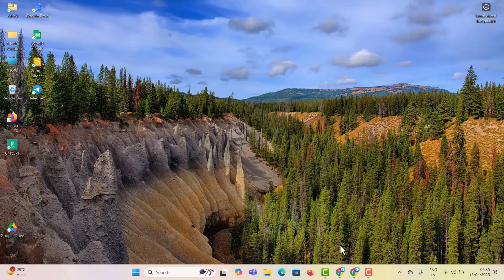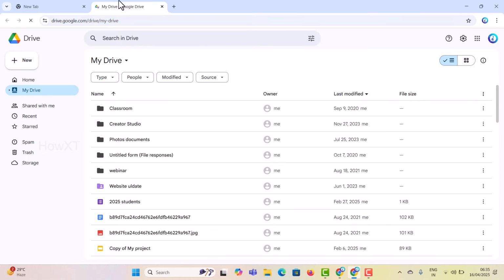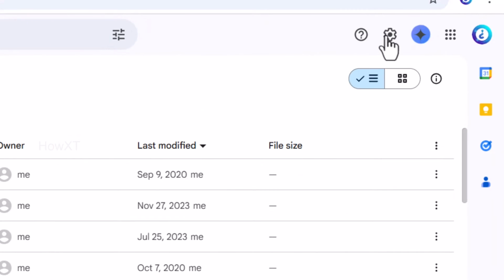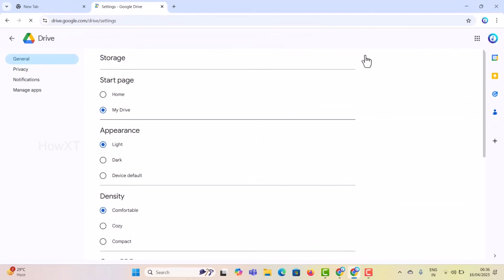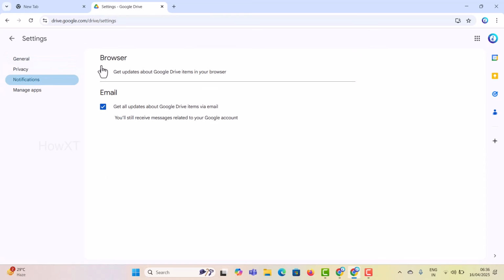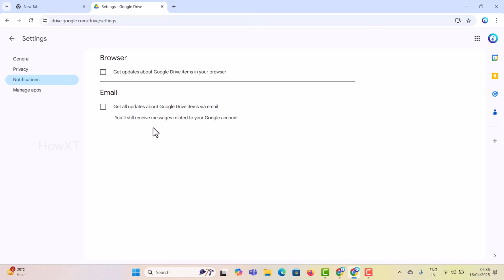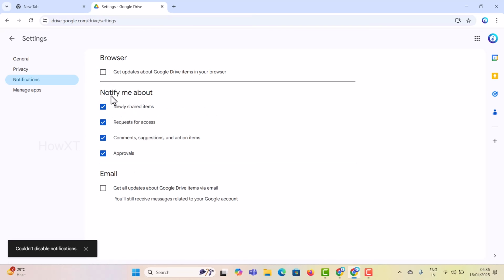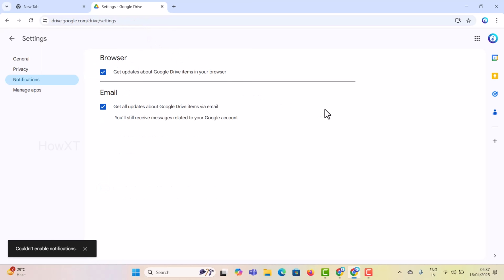The SURPRISING Truth About Google Drive File Sharing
This video tutorial will help you Get notified when a file is shared with you in Google Drive